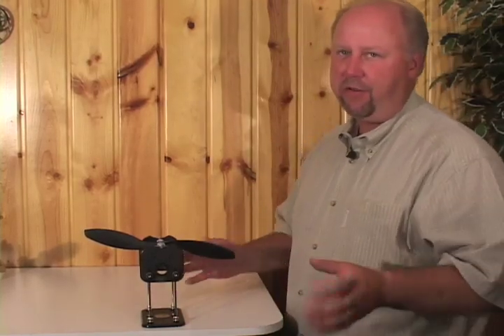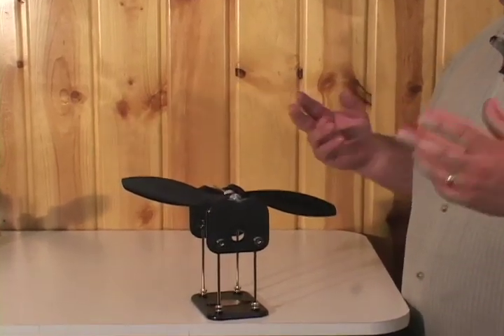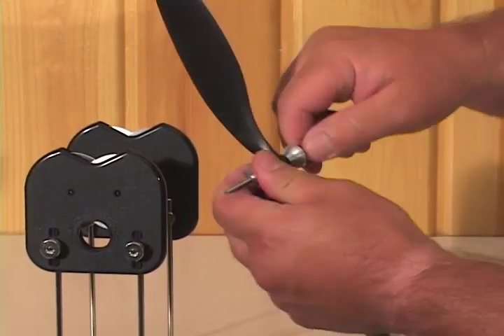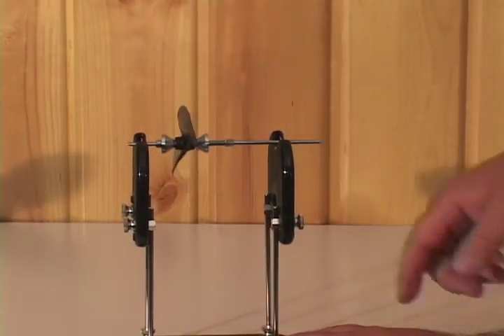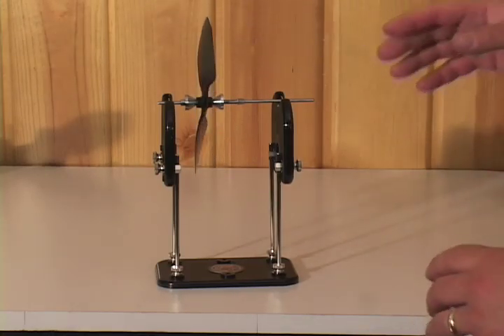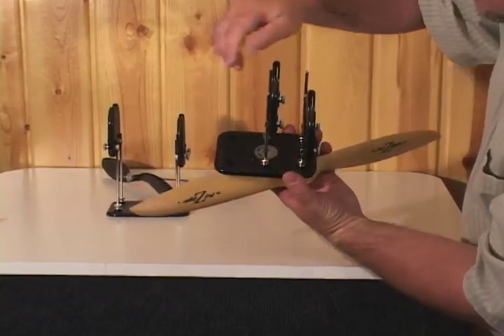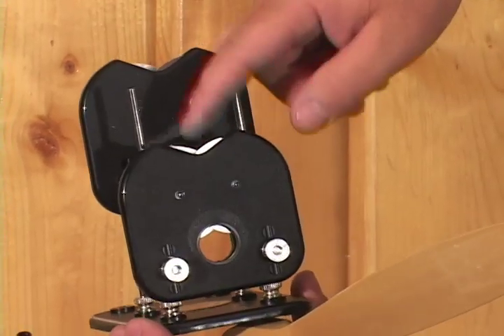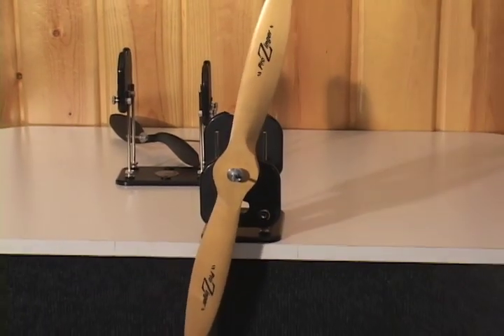Prop Balancer #1 | DU-BRO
Du-Bro's Tru-Spin Prop Balancer is the most precise balancer on the market. Our NEW specially designed locking cone securely centers and locks props on to the balancing shaft for utmost accuracy. Each cone is carefully inspected on a calibrator to make sure it is running true. The balancing shaft is manufactured out of hardened material and then is centerless ground giving precision balance every time. The prop balancer's aluminum wheels turn virtually friction free for precision accuracy. The Du-Bro Tru-Spin Prop Balancer will balance model airplane props of all sizes and weights, boat props, spinners, car wheels, helicopter rotor heads, jet fans, fly wheels, etc. Each balancer comes complete with easy to follow assembly and prop balancing instructions. A truly precision instrument built for the modeler who expects the very best.